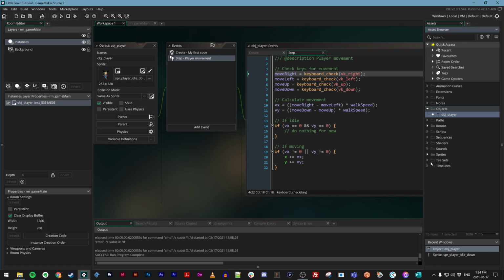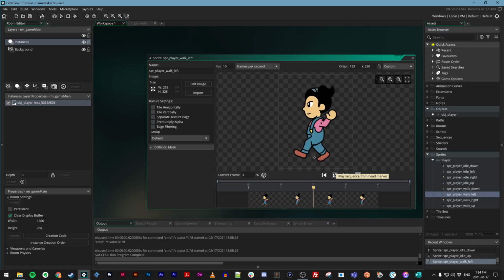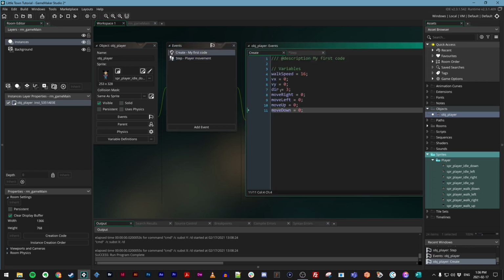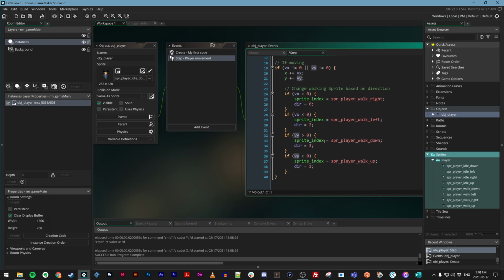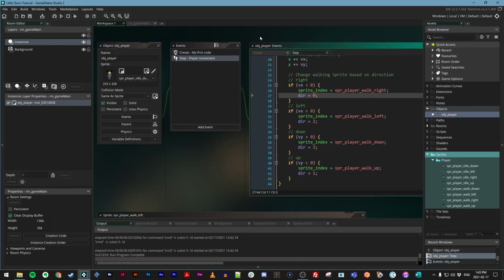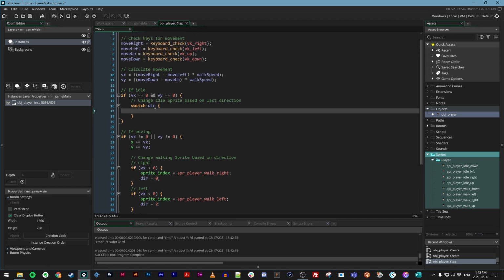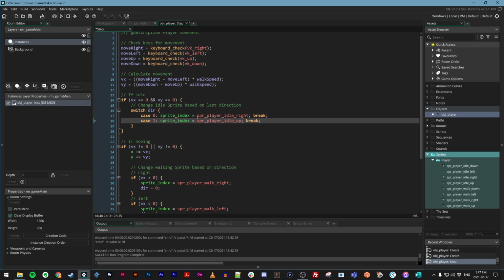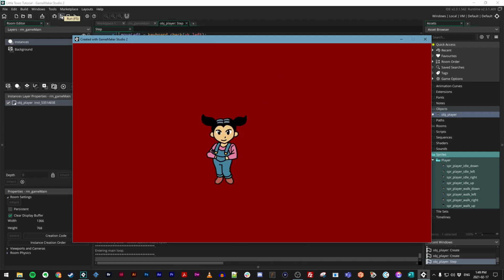Little Town - Session 01 - 15 Changing our player Sprites